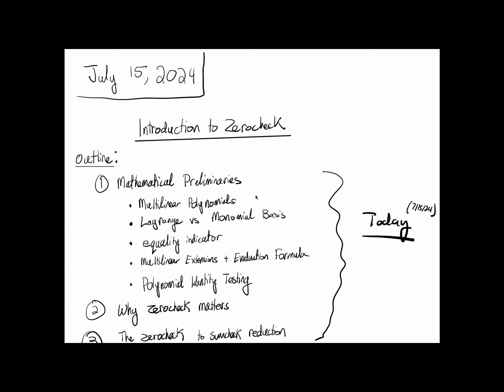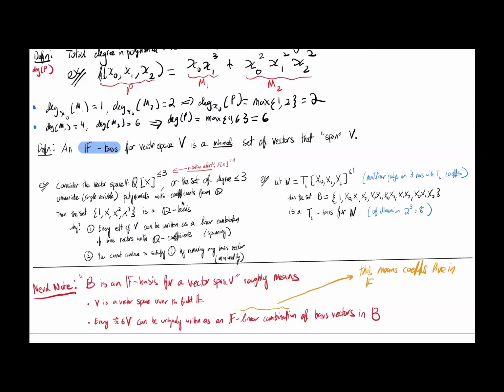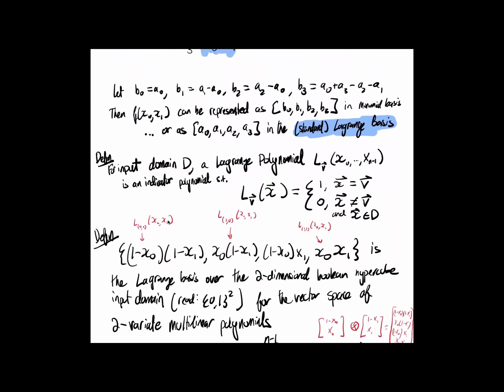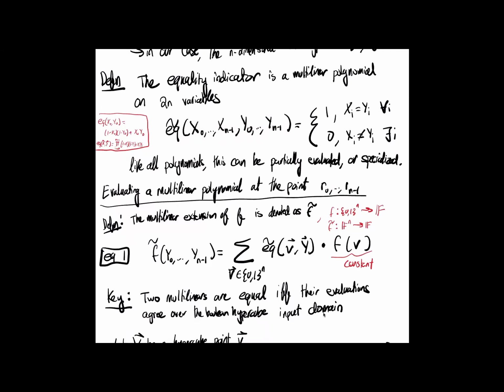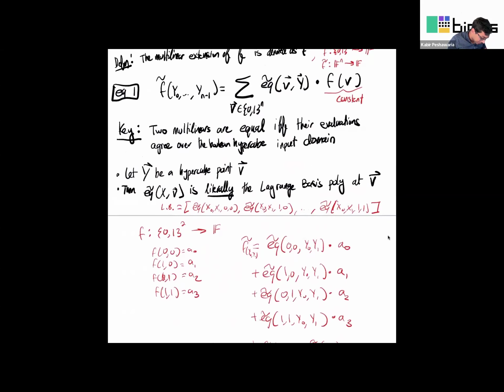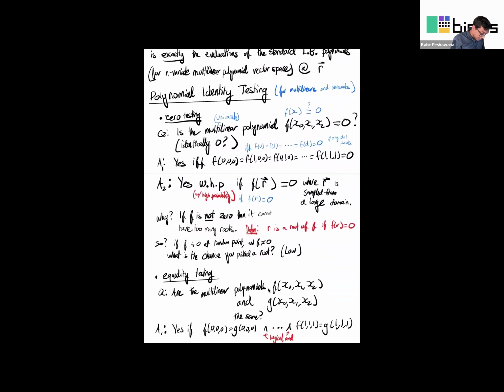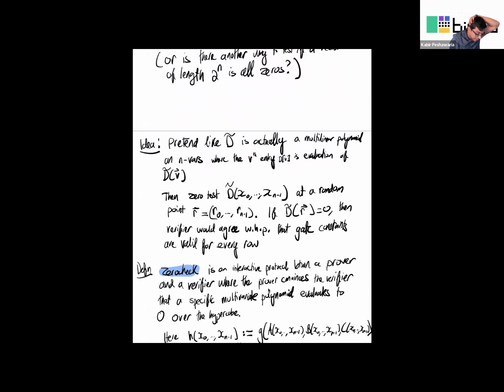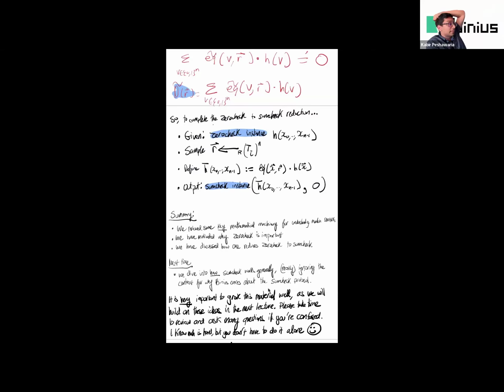Introduction to Zerocheck (Part 1)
This is a recorded lecture I gave during my employment at Irreducible. I describe the zerocheck IOP and its application to probabilistic proof systems.